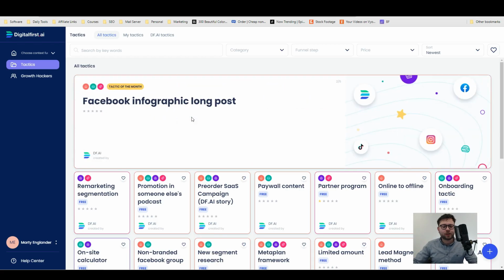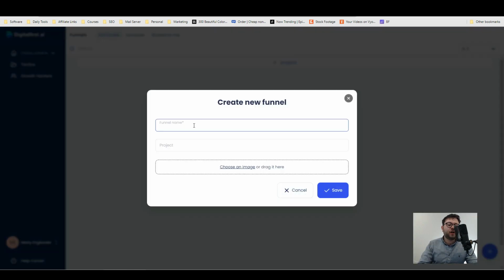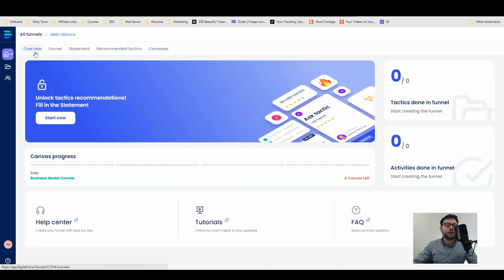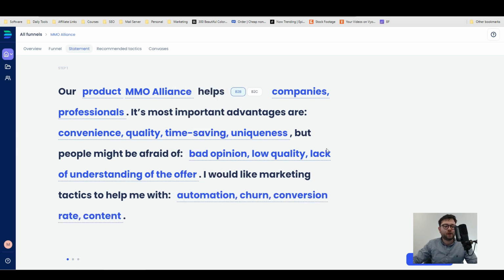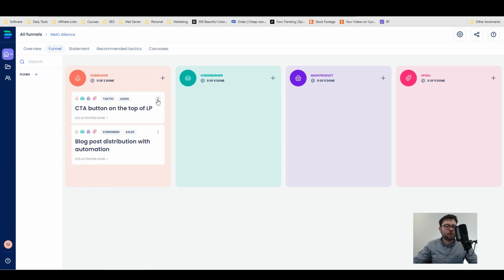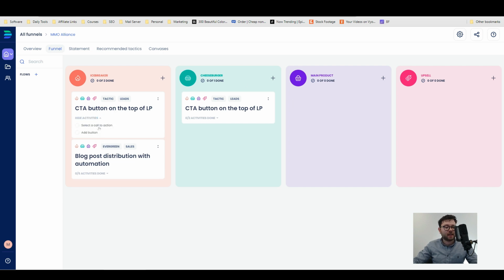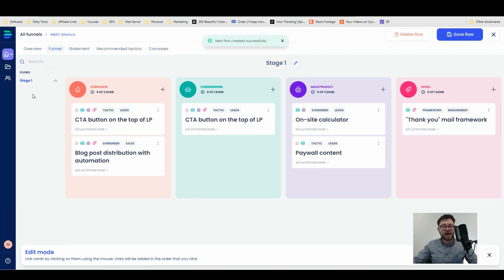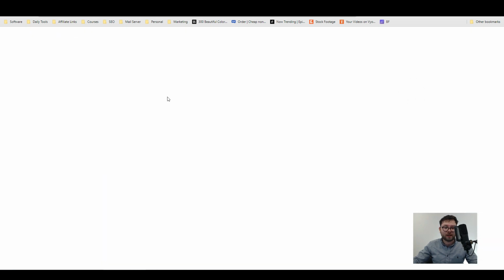Digital First AI Review - Does Digital First AI REALLY Use AI?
Digital First AI Review: In this Digital First AI demo, I'll be walking you through everything you need to know about this growth hacking marketing platform.

Digital First AI is a tool that generates proven marketing tactics based on your goals and lets you fit them into customizable funnels to boost growth.

Digital First AI’s simple onboarding form asks about your business type, target audience, and product to learn about your goals and choose tactics that make sense for you.

As you plug in answers, Digital First AI creates a bold, visual statement about your business that you could even screenshot to save as an elevator pitch.

After you share your existing channels and revenue model, the tool will instantly generate personalized digital funnels with recommended tactics.

Start using those first tactics right away, and keep coming back to the tool as your business grows—Digital First AI will always have smart new recommendations.

0:00 Digital First AI Review
0:10 What Is Digital First?
0:35 Digital First AI Discount
0:50 First Impressions
01:45 Getting Started
03:00 Creating Funnel
06:00 Adding DFY Templates
07:40 Growth Hackers
08:10 My Conclusion

⭐My Freebies⭐

🏆 My Goal 🏆

👨 About Me 👨